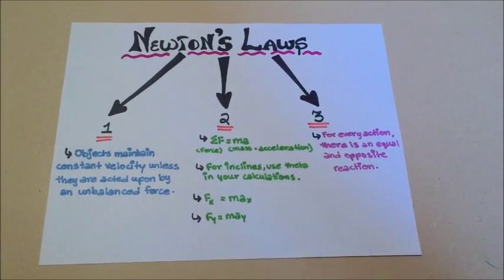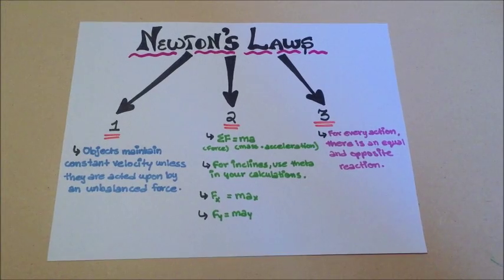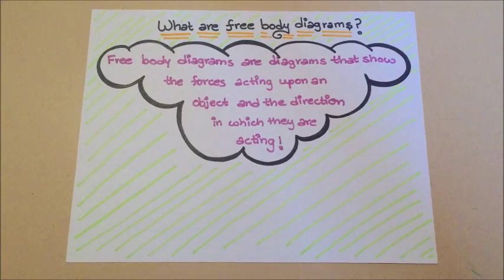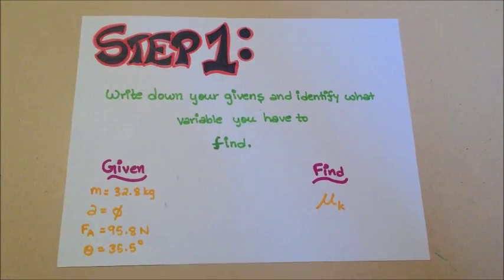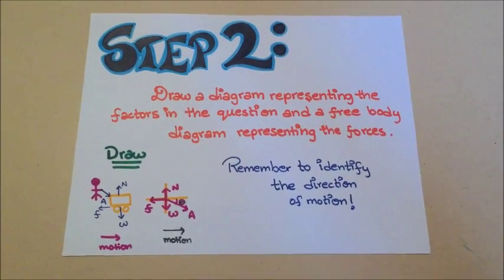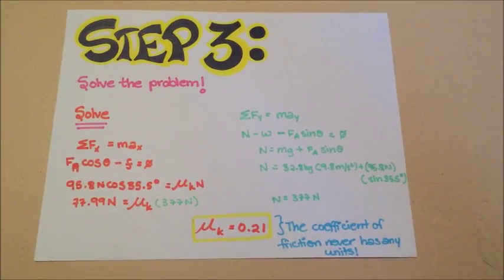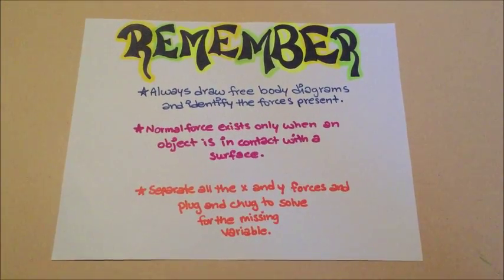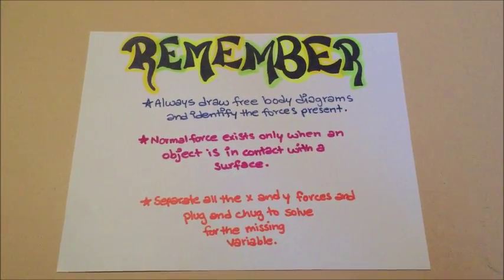Minute Physics Forces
A quick and easy overview of forces for rising AP Physics students!

-Vaishanavi and Amulya